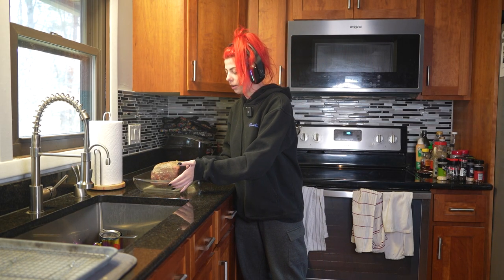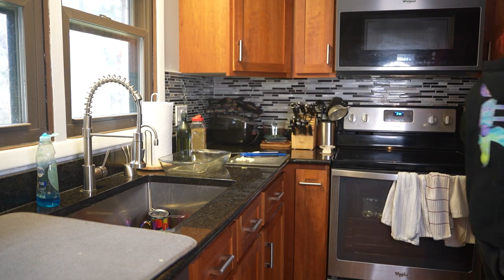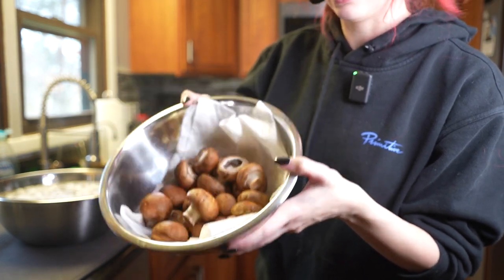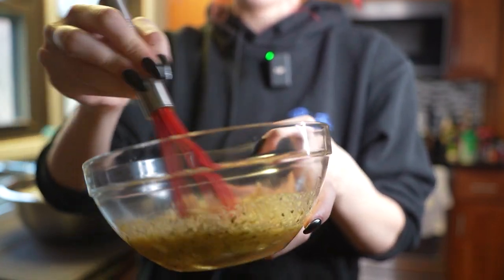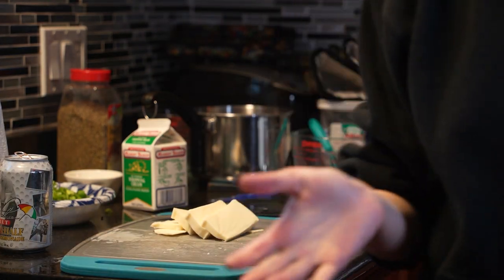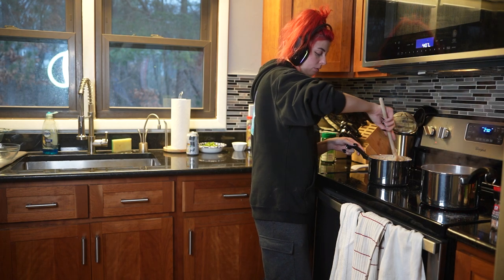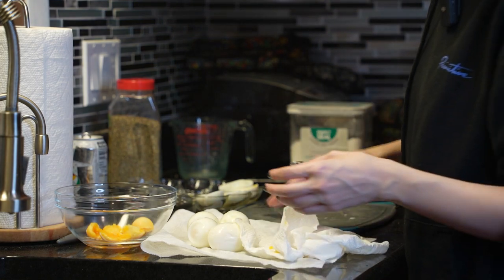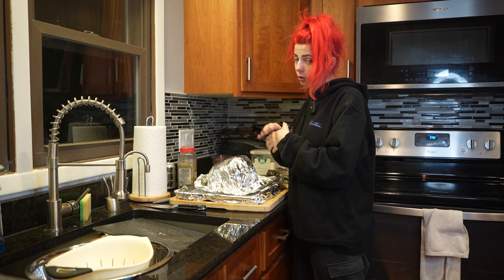[ Feast Mode: Cooking with Ryuu ] Christmas Dinner